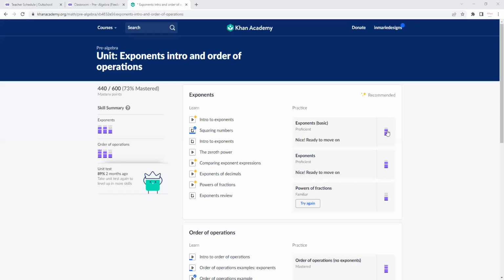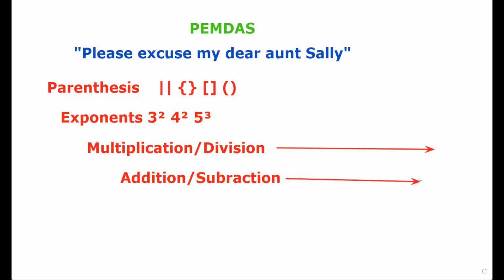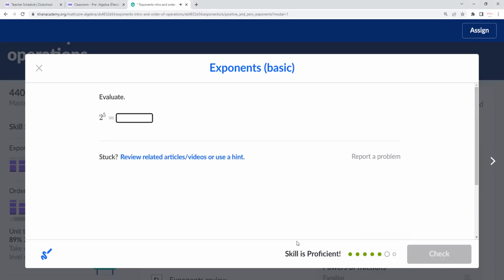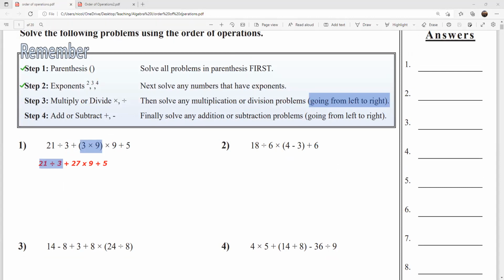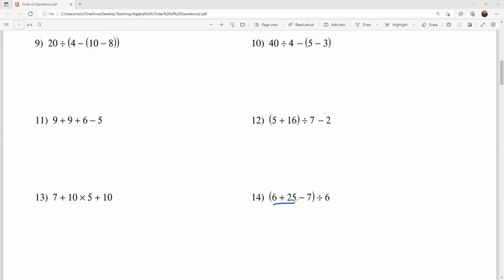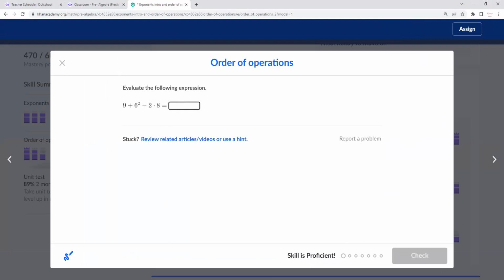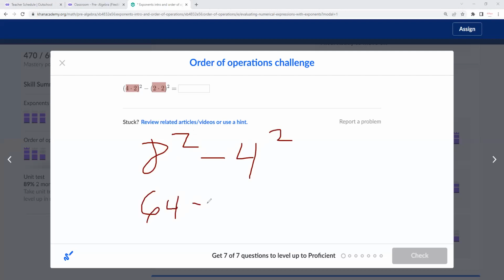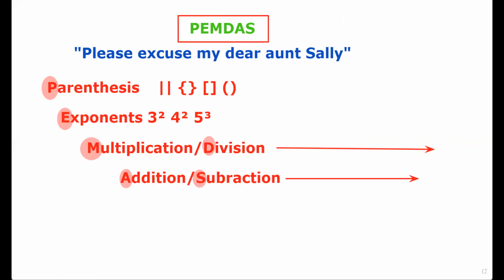Exponents & Order of Operations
This video goes over Pre Algebra - Exponents & Order of Operations while using Khan Academy which is a free online learning website